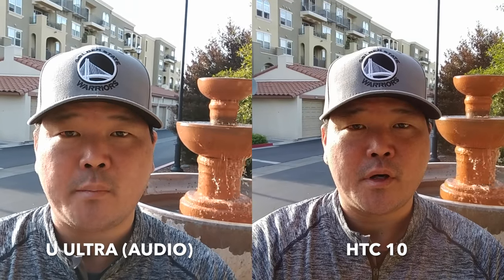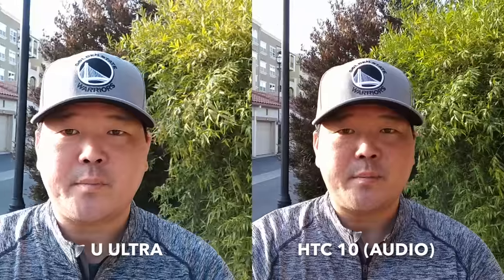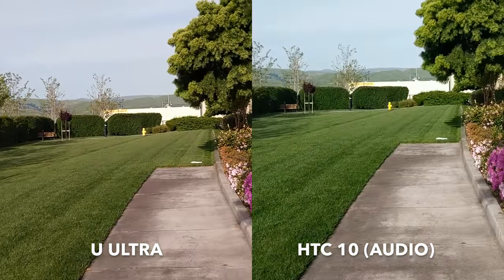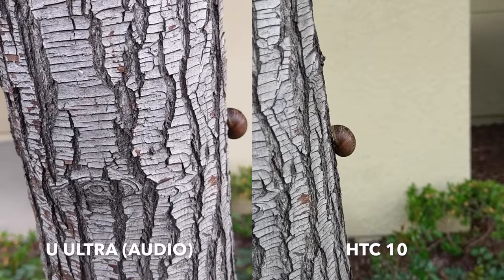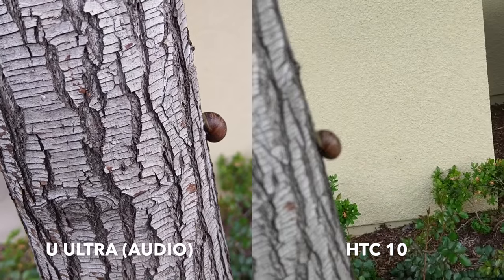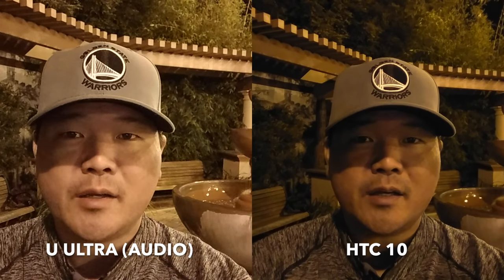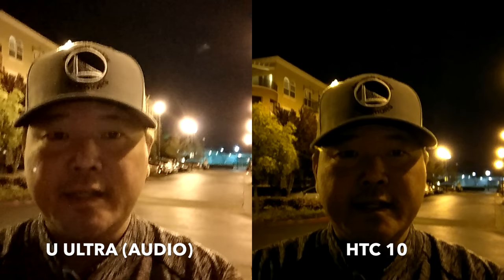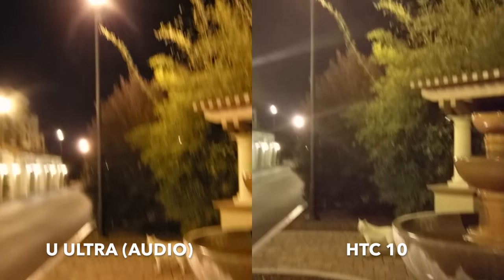HTC U Ultra vs HTC 10 Camera Comparison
Photos and video from the front and rear cameras of the HTC U Ultra and HTC 10 in both good and low light. See for yourself which phone has the better cameras.